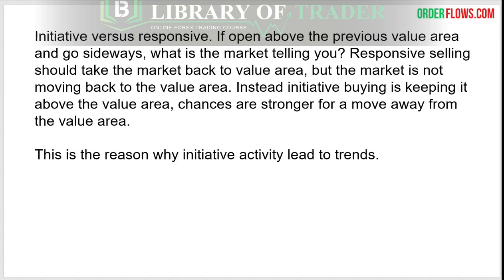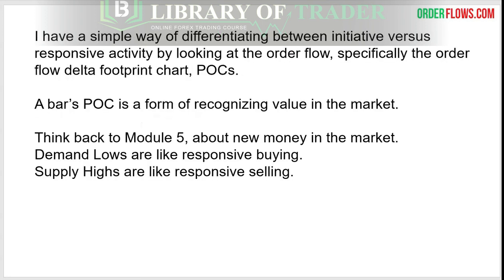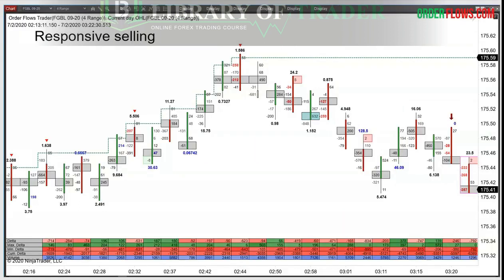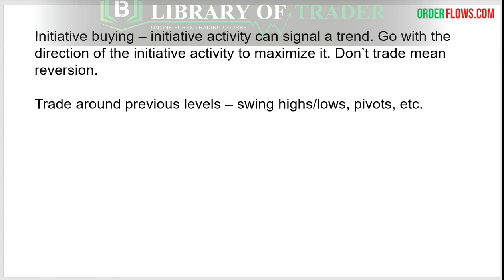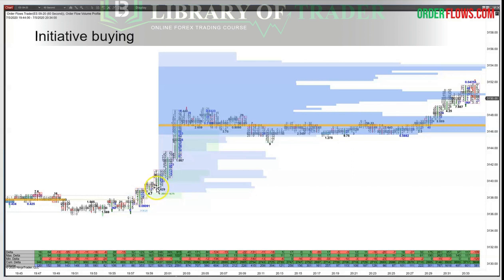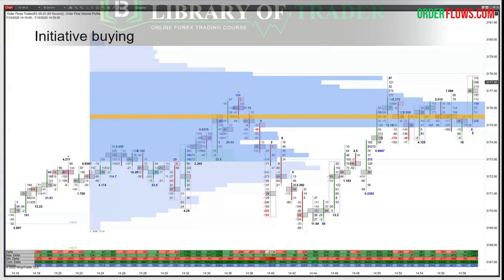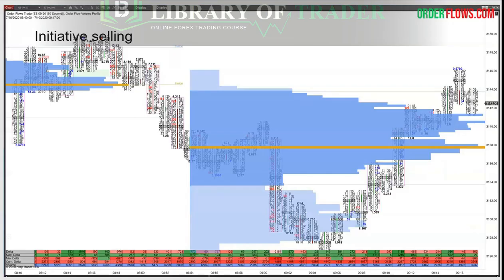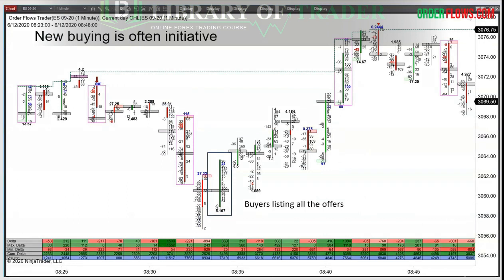۱۷ اکتبر ۲۰۲۲